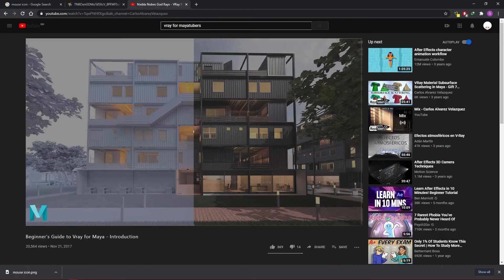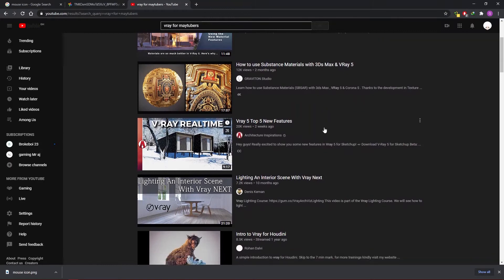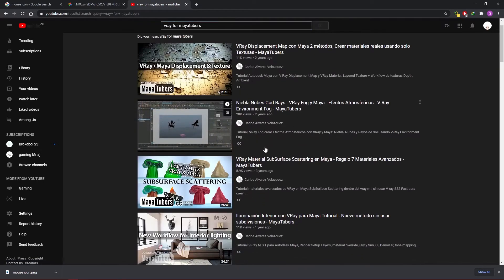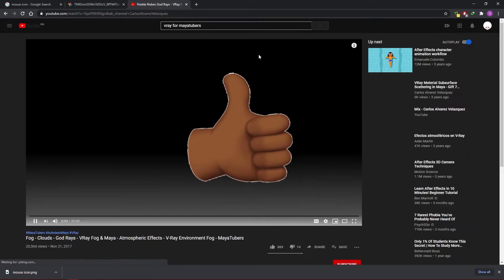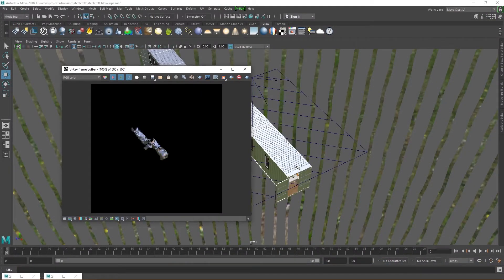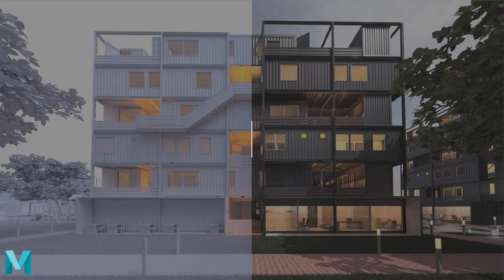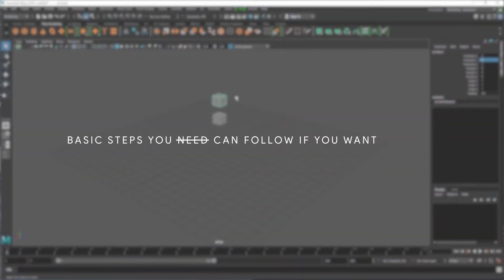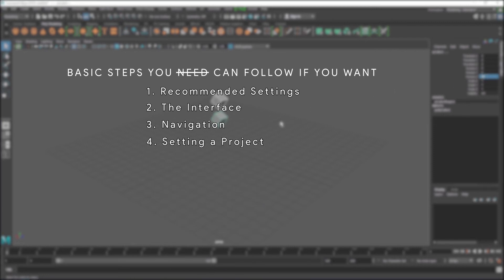Beginner's Guide To Vray For Maya | Introduction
Oy! Welcome to a new video series that teaches you how to use Vray for Maya to render realistical Arch Viz projects!